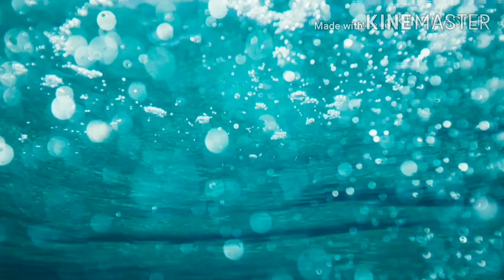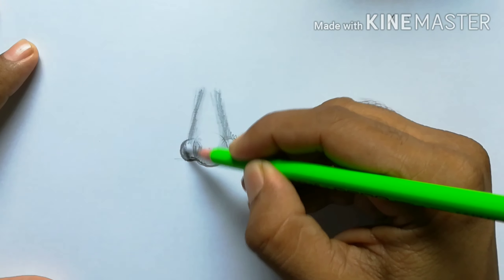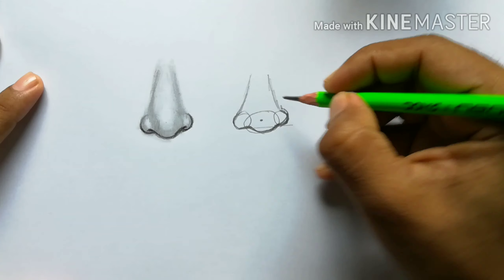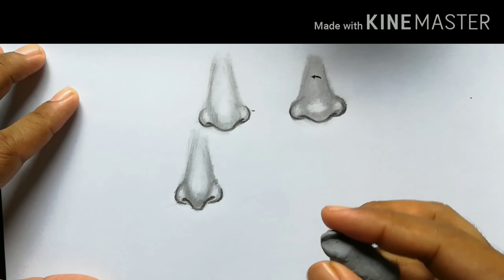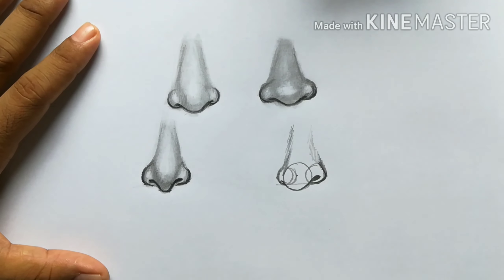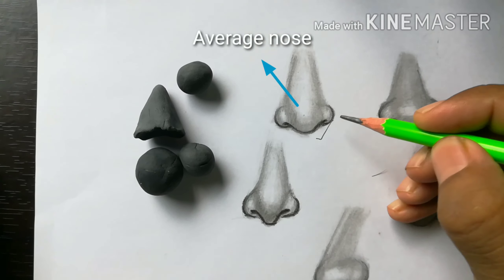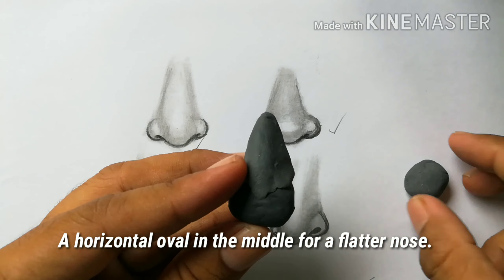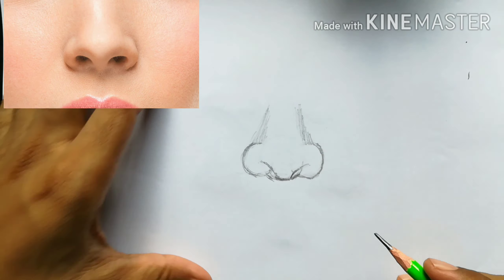How to draw a nose || Complete guide of drawing nose || types of nose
A complete guide of drawing nose.